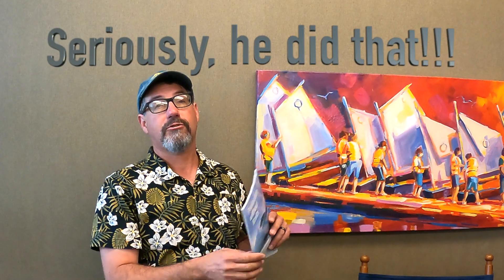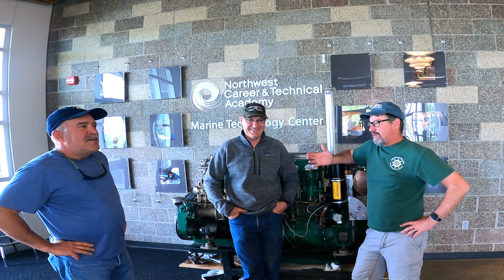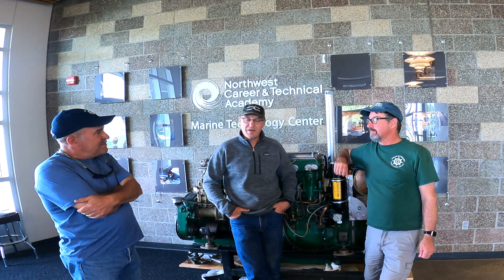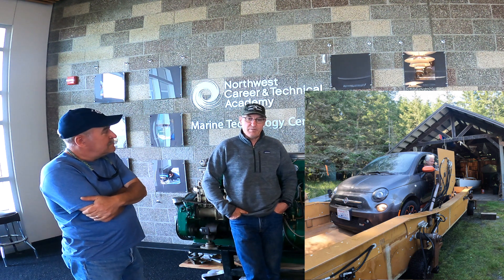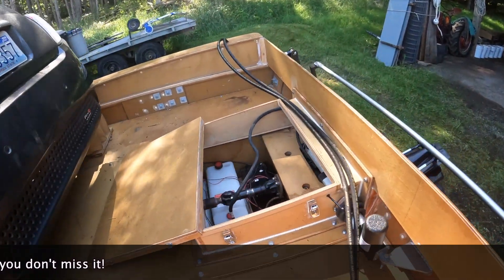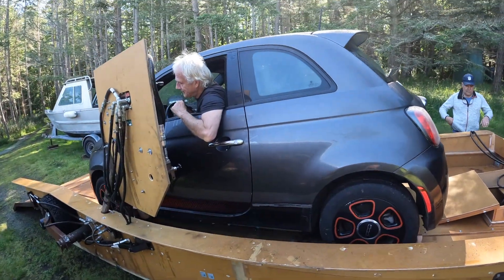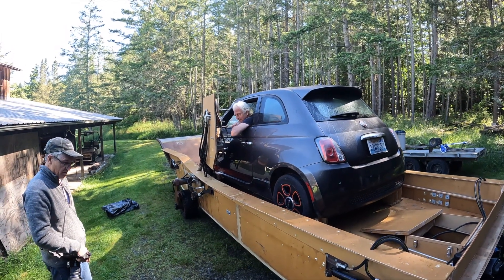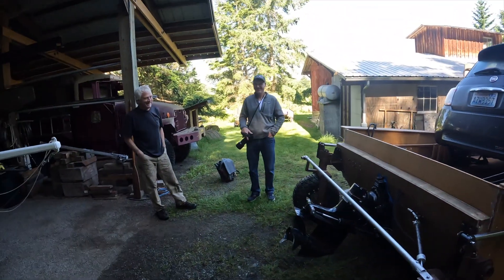Side Trip: Check out the Electric Fiat Powered Barge, Seriously!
This was a great way to wrap up the Spring 2022 Quarter, with a side trip to check out a project built by Chris Maas. He has created many awesome projects that we'll try and highlight, but this was his prototype for a powered barge to go 2.5 miles to the next island over in his car to "Get Groceries" How fun, stay tuned this fall for a full documentary about this project. We will be towing it to the Marine Technology Center end of August or early September.

Classes are back, watch for Fall offerings for cruisers!